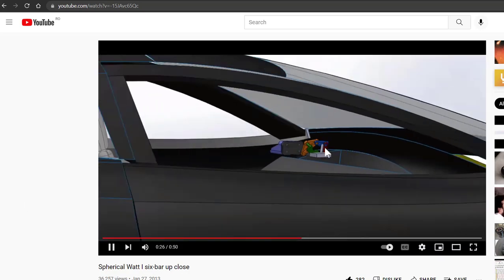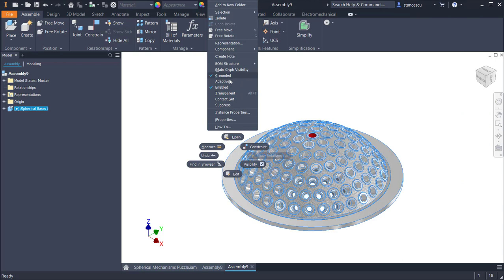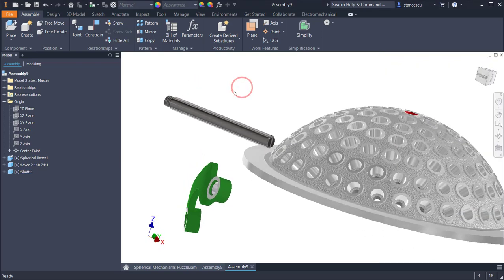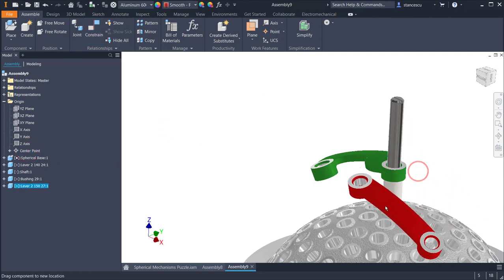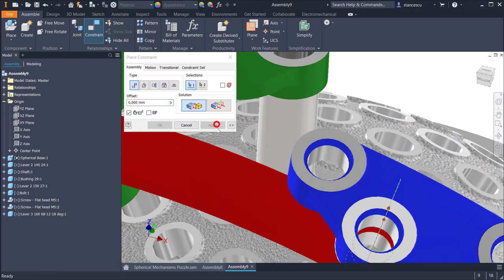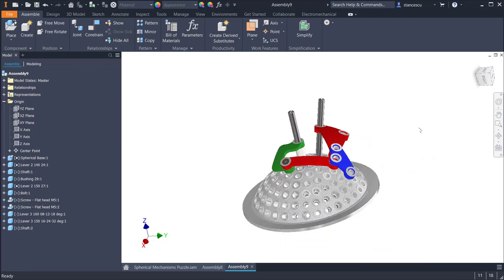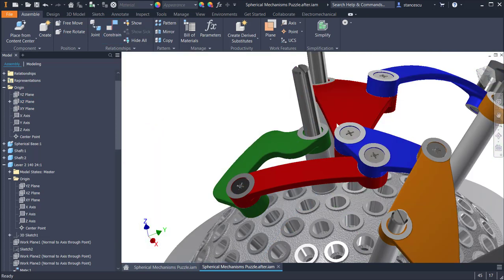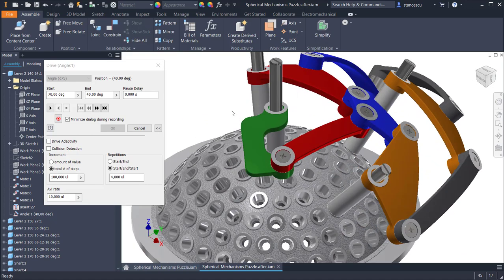Tutorial Inventor - 228 Spherical Mechanisms Puzzle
IMPORTANT (English) - If you want the drawings for the parts in my collection of 100 parts you can buy the book ALBUM  (4 euros) from Google Play by accessing the below link. Drawings are a universal language.
IMPORTANT (Romanian) - Oriunde s-ar afla în lume, vorbitorii de limba română pot cumpăra foarte ușor și la un preț mic cărțile mele în format PDF de aici

The subscription will give you access to ALL the assets for one month, but also to get the big POSTER that contains ALL the tutorials - see details in tutorial no. 361. If you do not renew your monthly subscription, you lose access to future updates of these add-ons.